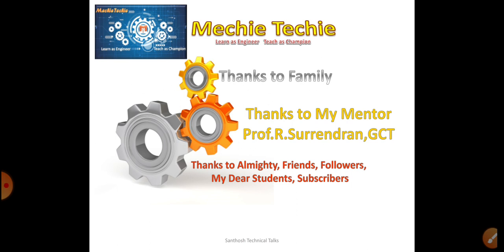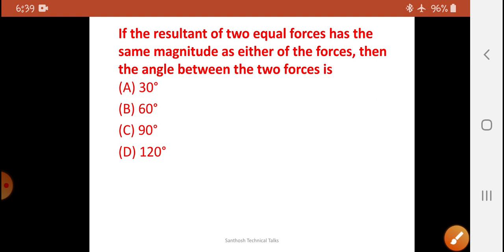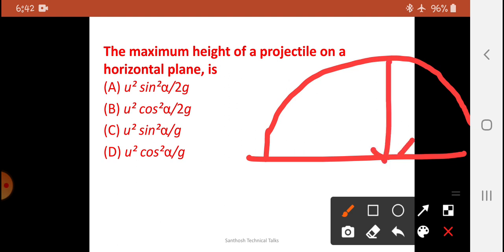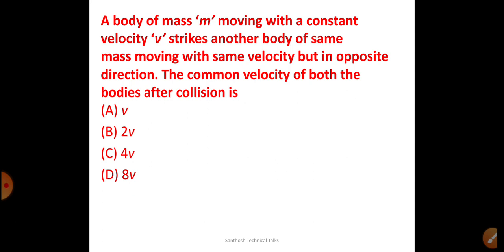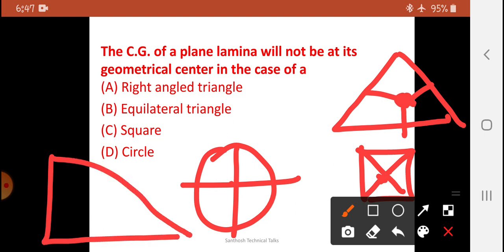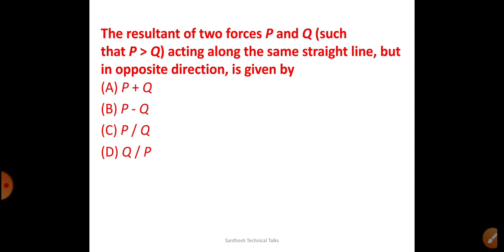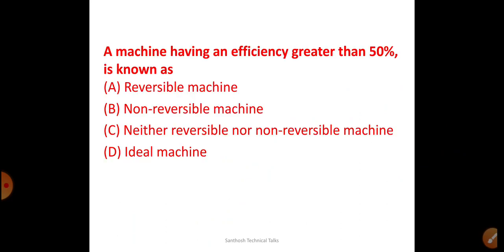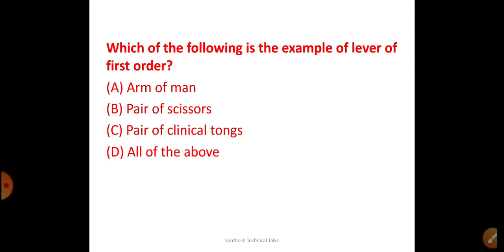Engineering Mechanics objective part 3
Santhosh Technical Talk